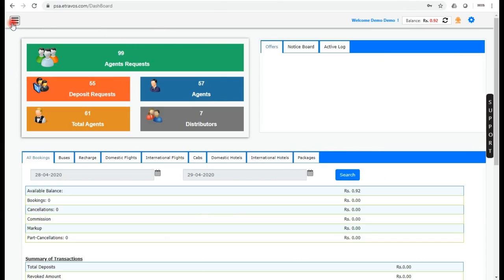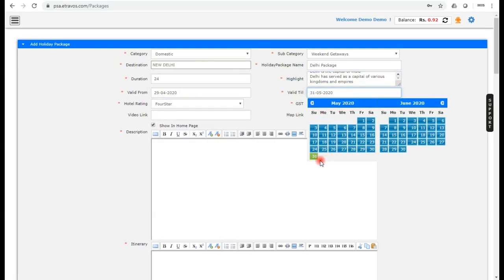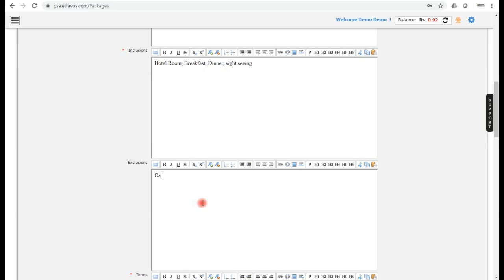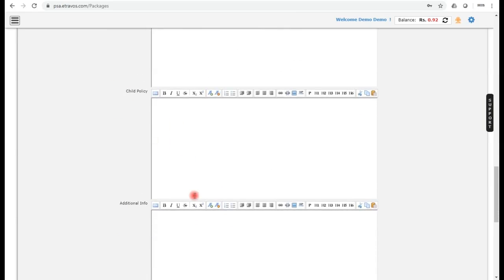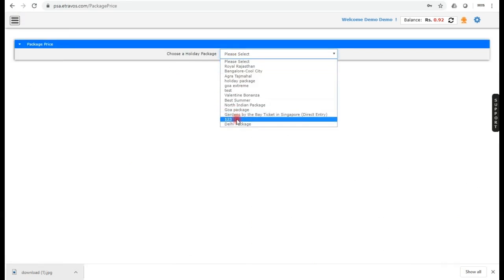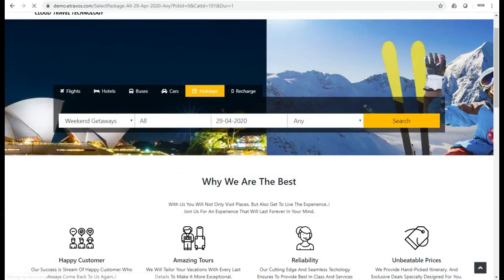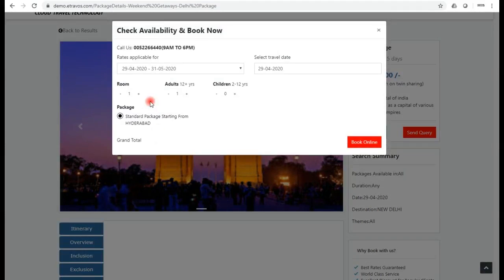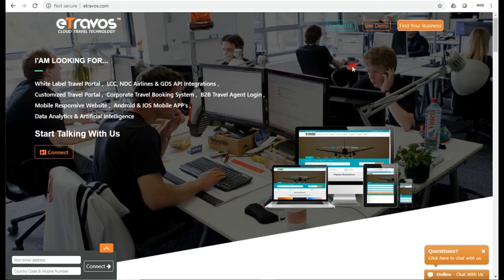CMS Tour Packages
Create perfect tour packages like never before and explore India and International holiday packages using eTravos CMS Screen.